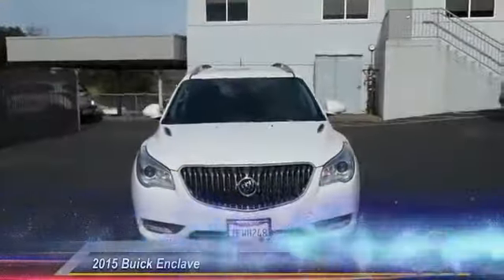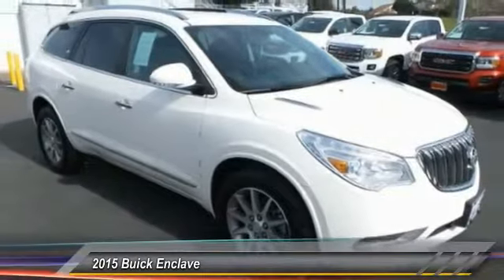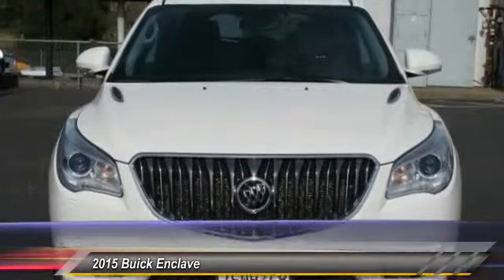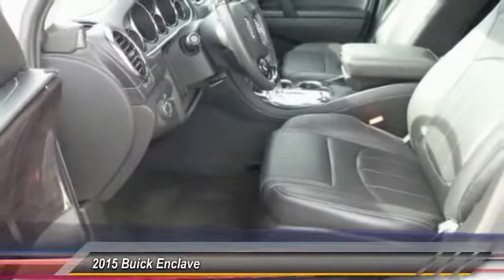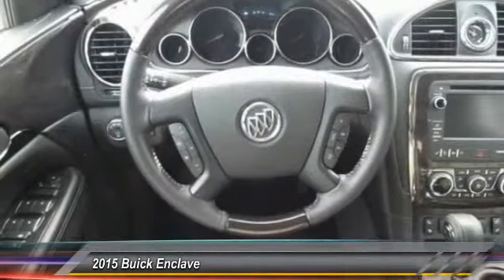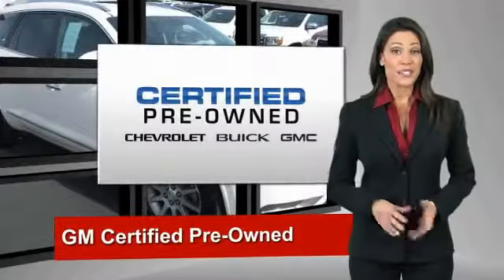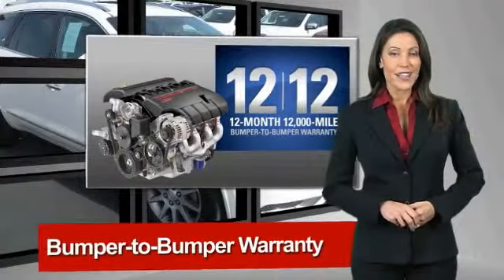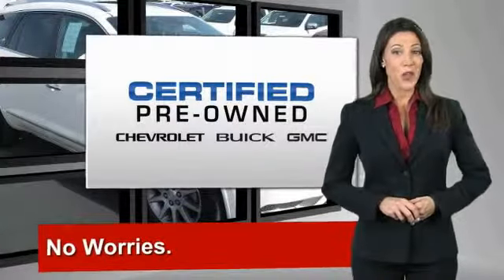2015 Buick Enclave Live Healdsburg CA U1816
2015 Buick Enclave Leather